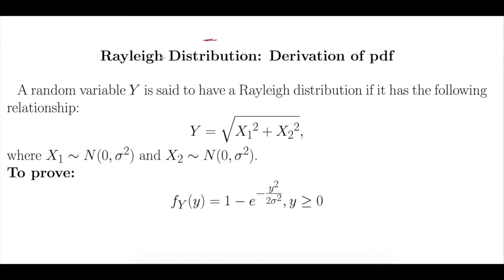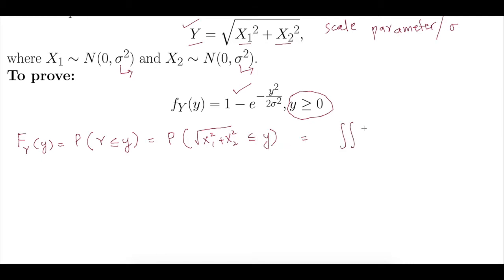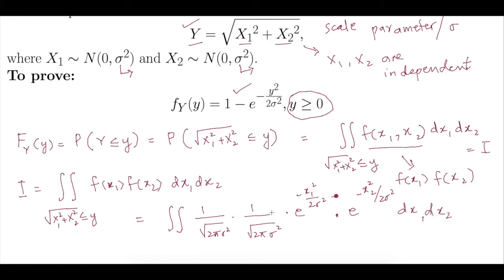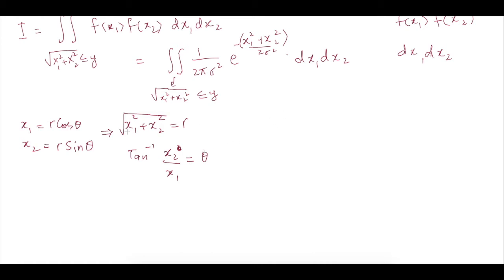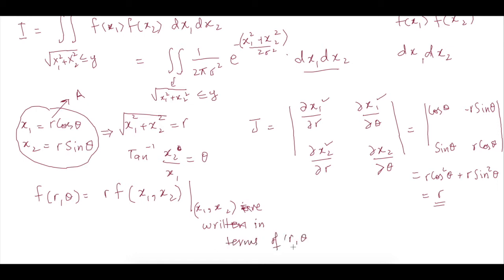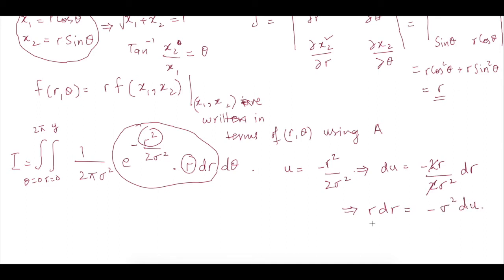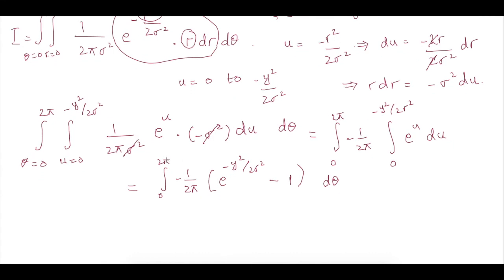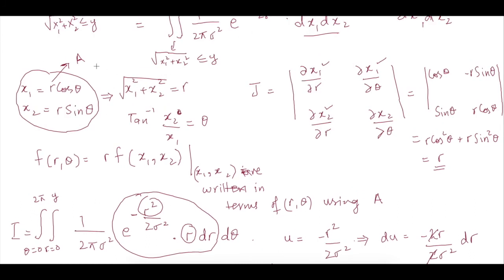Rayleigh Distribution: Derivation of pdf